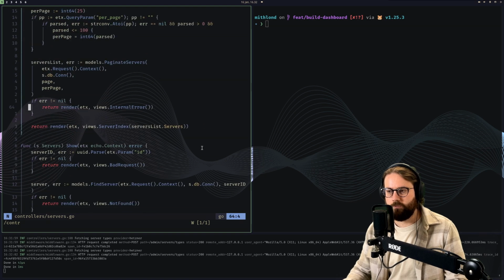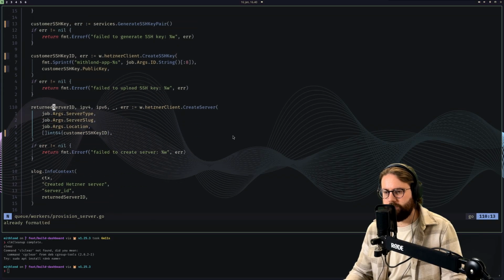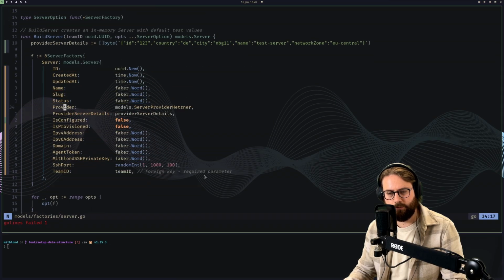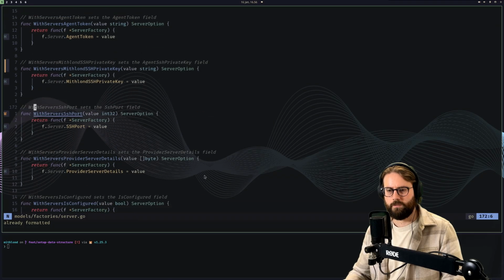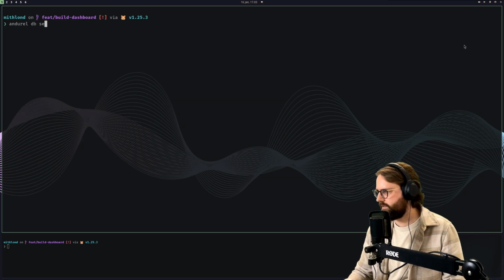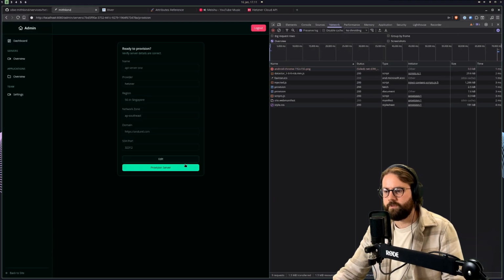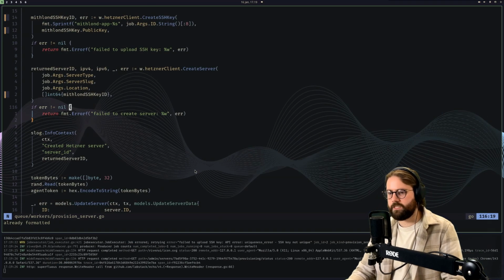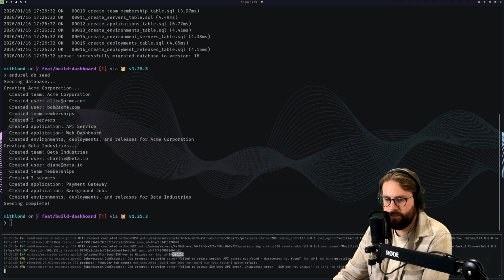Coding a Server Creation Logic & Provisioning Workflow | Stream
I'm building a project that aims to make self-hosting your own servers and applications feel like serverless.

Timestamps:
00:00:00 Introduction and Daily Goals
00:03:51 Mission: Setting up Server Provisioning 00:04:31 Cloud Providers: Configuring Hetzner Regions
00:09:40 Architecture Dilemma: Storing SSH Keys
00:11:06 Security Tip: Why We Don't Store Data in Browsers
00:13:22 API Best Practices: Respecting Provider Accounts
00:16:39 Visualizing the Stack: DB, Queues, and Servers
00:26:16 UX Workflow: Automated Success Emails
00:39:18 Dev Productivity: Building Custom Framework Factories
00:39:59 Live Milestone: Deploying the Singapore Server
00:45:53 Backend Logic: Preventing Data Corruption with Transactions
01:00:23 Summary and Stream Wrap-up